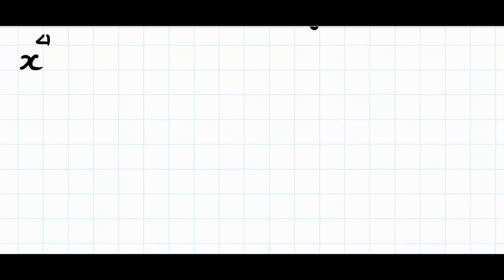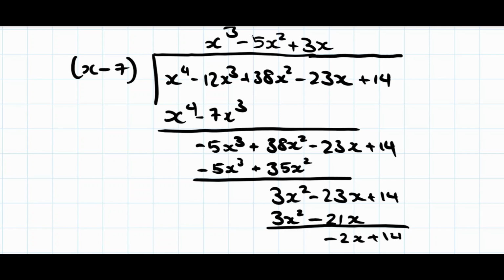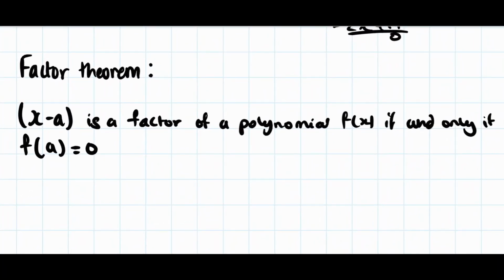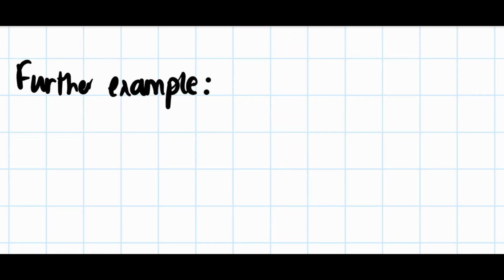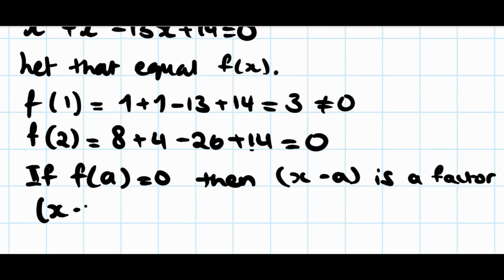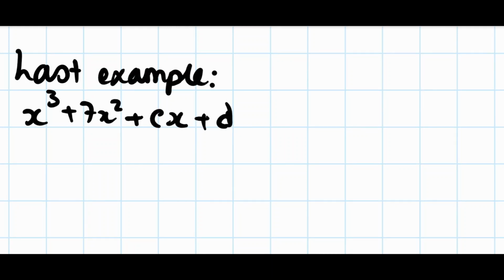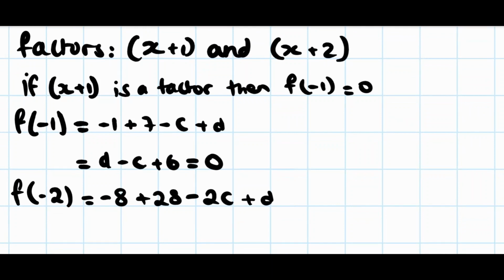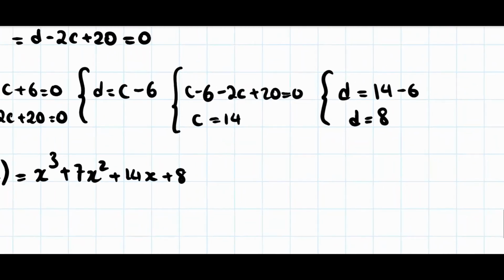Factor Theorem Part 2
Factor Theorem both parts live and out now, also available on the A-Level Maths Playlist.
Part 1: Dive deep into the basics with definition of a polynomial.
Currently on Part 2: Continue mastering the topic with polynomial divisions and explaining the factor theorem with advanced examples.

Questions about the Factor Theorem.
Feedback on my teaching methods.
Topics you’d like me to cover in future videos whether A-Level or GCSE.